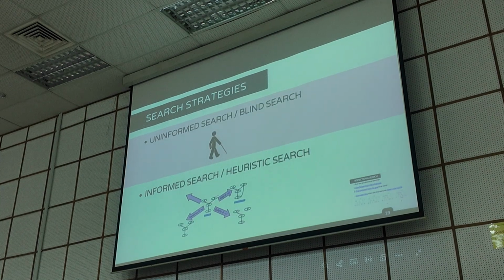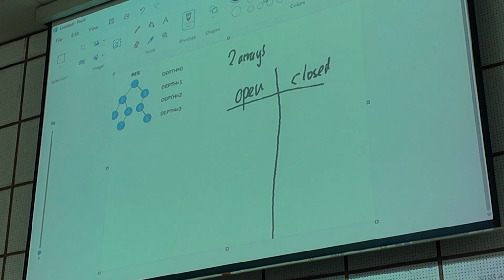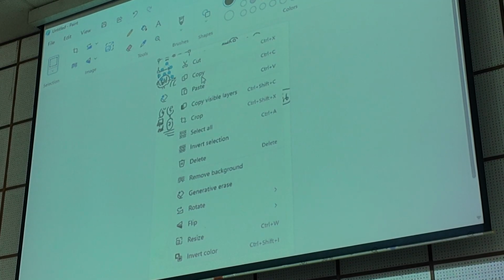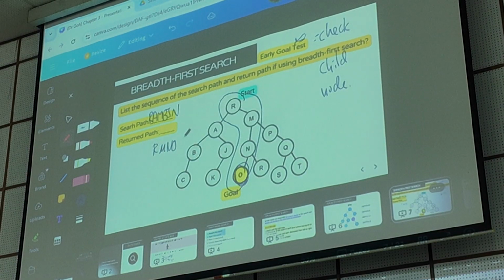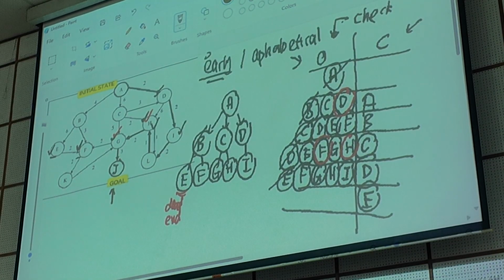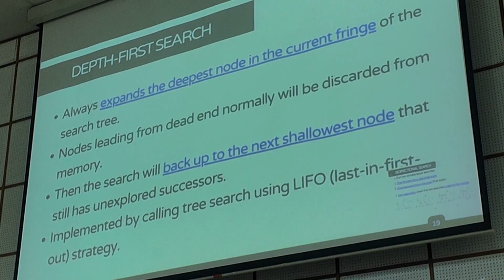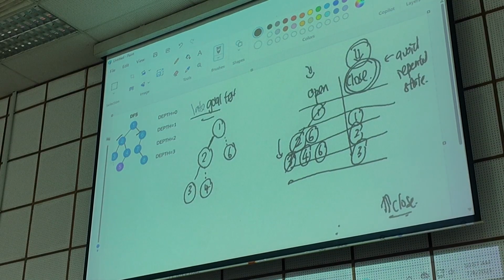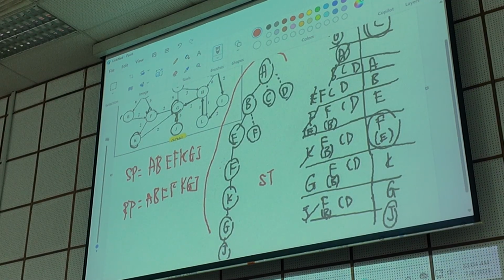Artificial Intelligence Week 3 Part 1